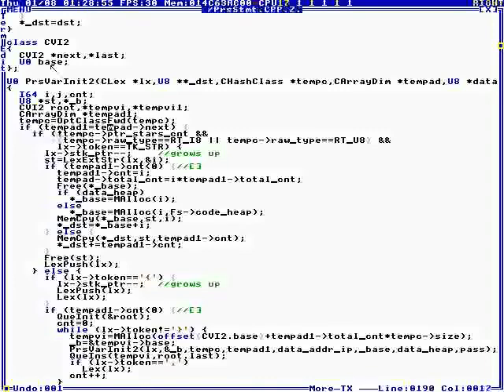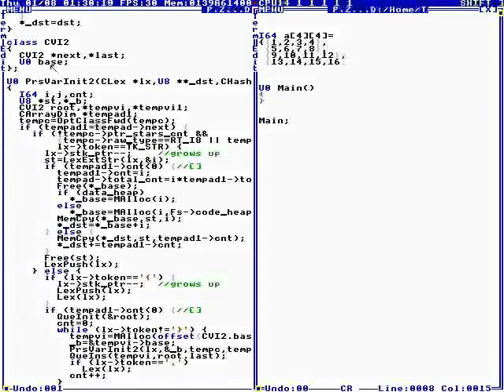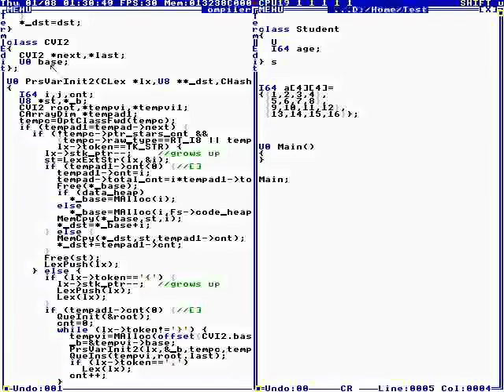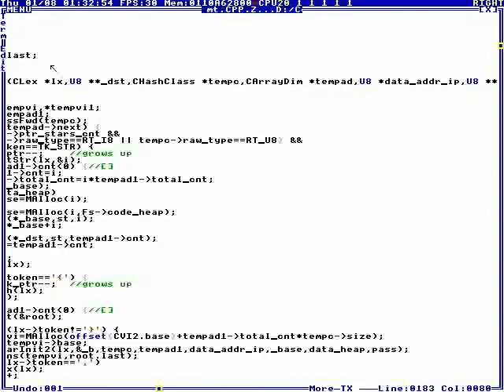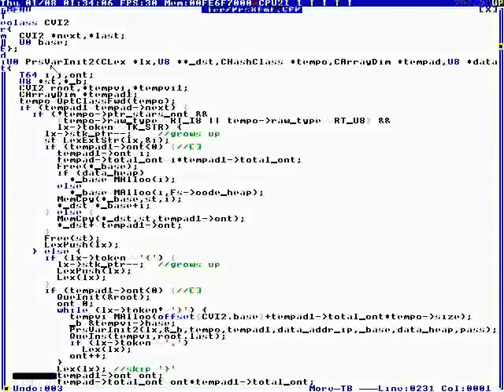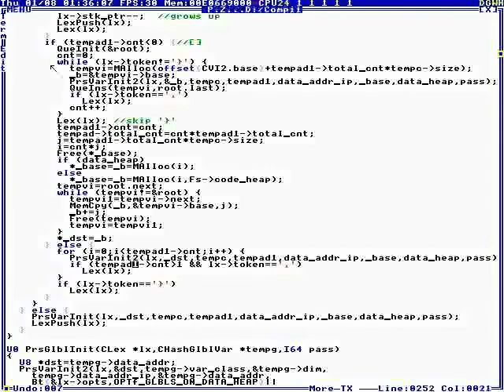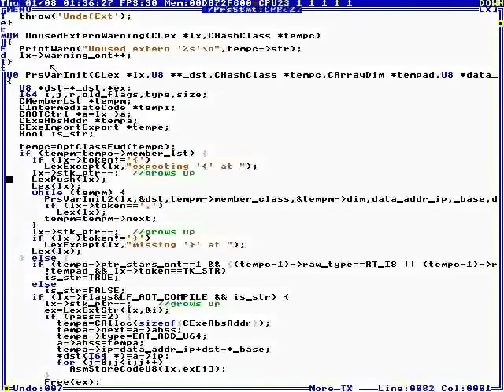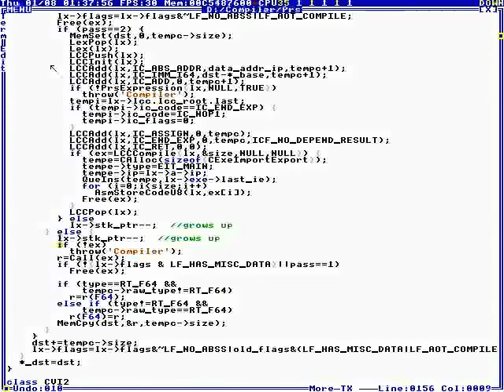398 - 5-Minute Random Code Walk-Thru #96 (TempleOS) [2015]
Full File Name: 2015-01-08T00:01:00+00:00 - TempleOS - 5-Minute Random Code Walk-Thru #96 (zzPH0nQFG9k).mkv